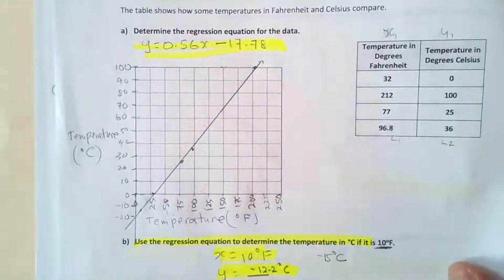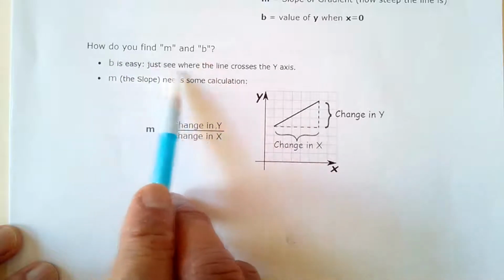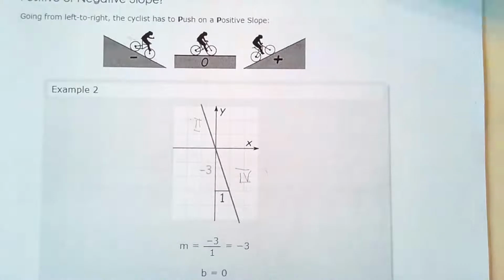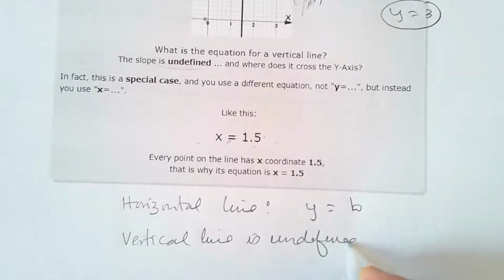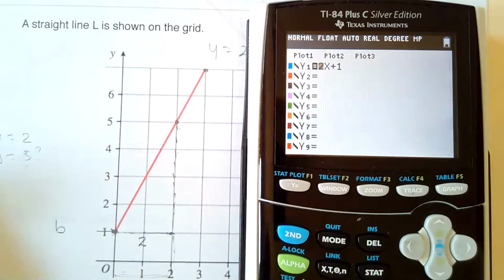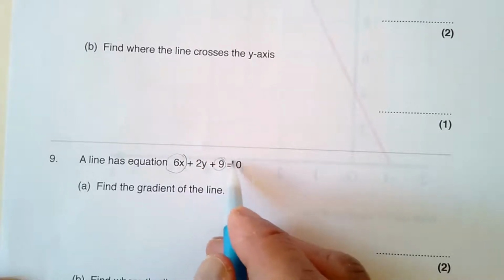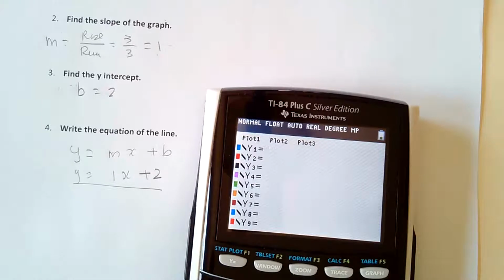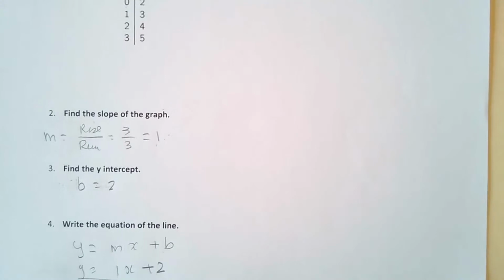Lesson 4: Identifying Characteristics of Linear Functions from a Given Equation - Part 1